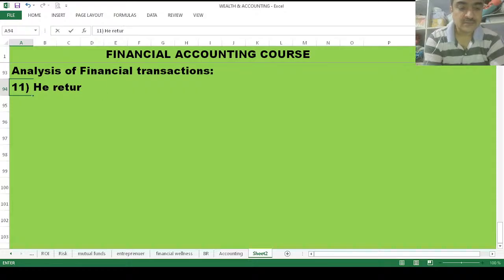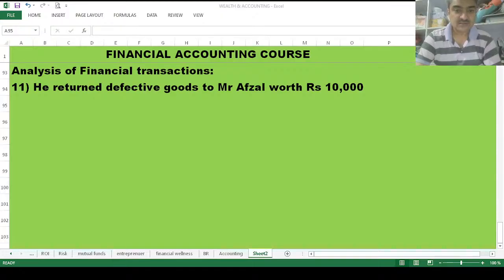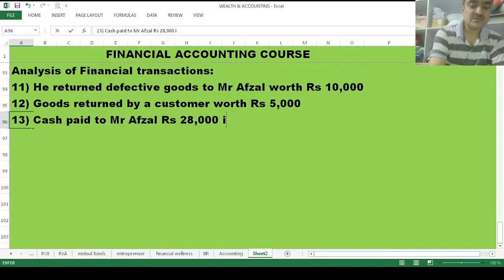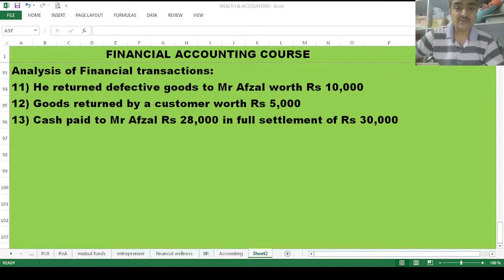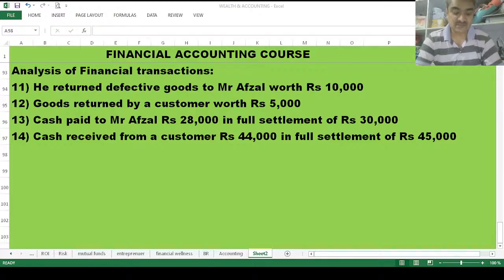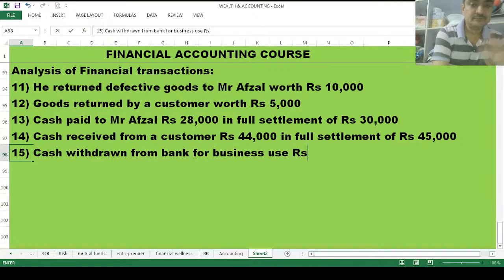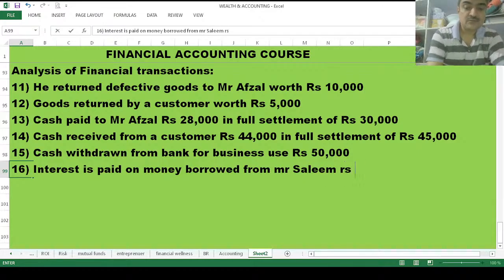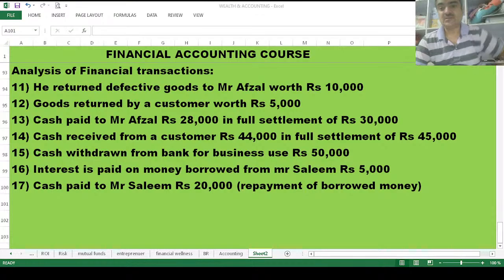🔴 Lecture 06 | Learn Accounting | Complete Beginner to Pro Class